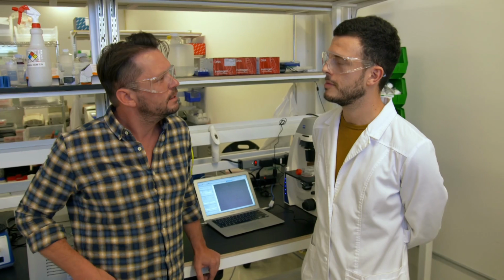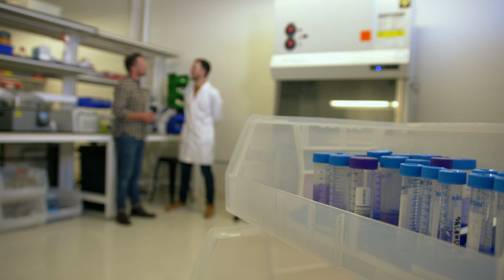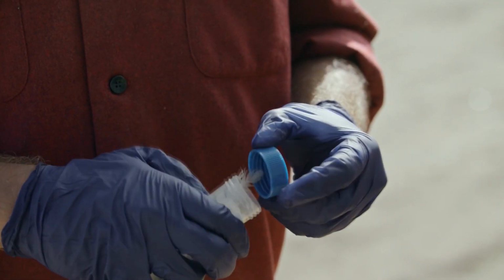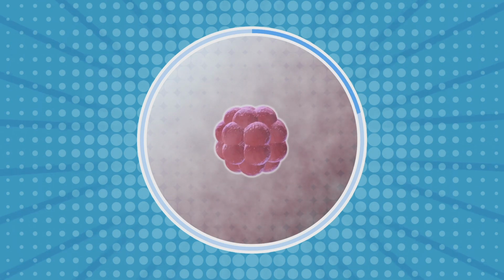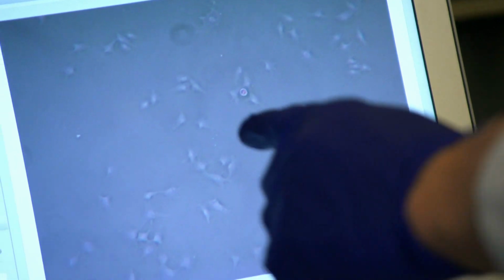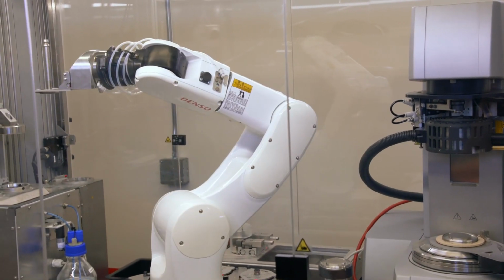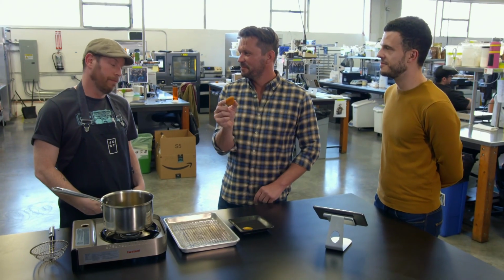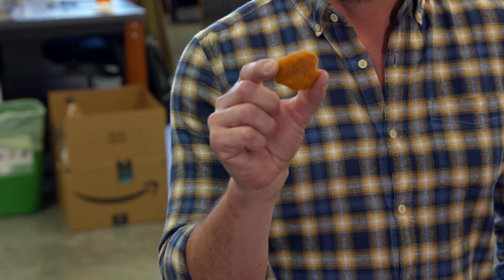Would You Eat A LAB-GROWN Chicken Nugget? | Food Unwrapped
Jimmy travels to San Francisco where he tries a chicken nugget grown from the cells of a rooster named Ian.